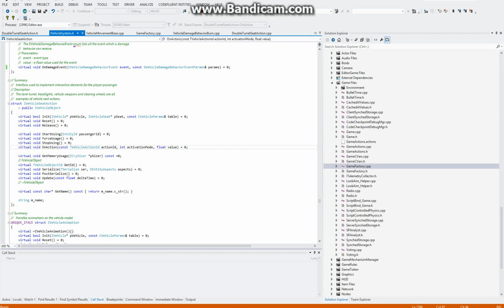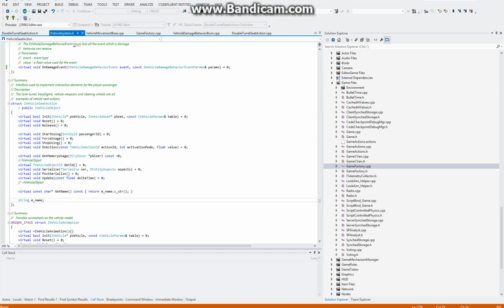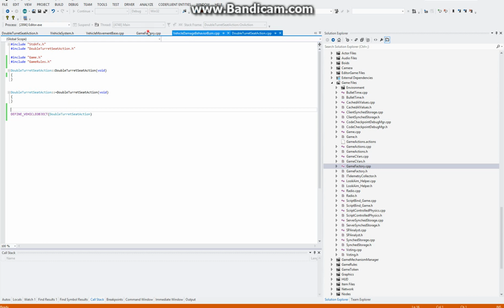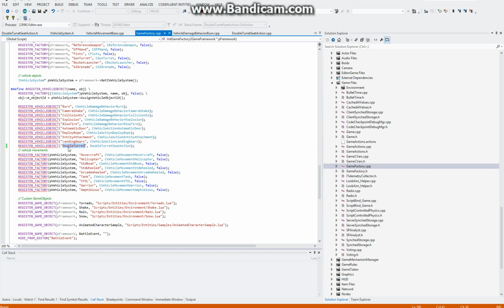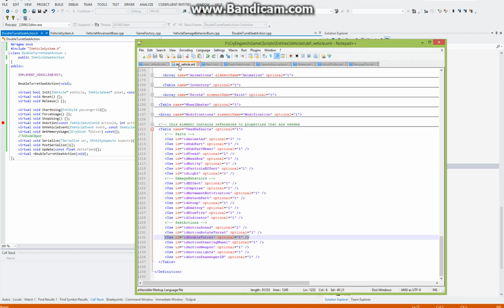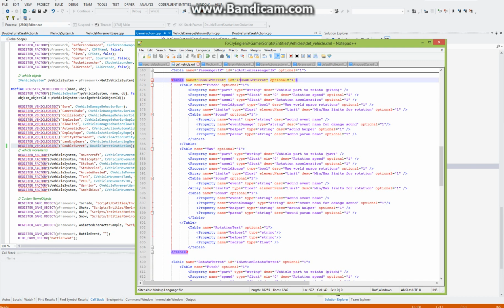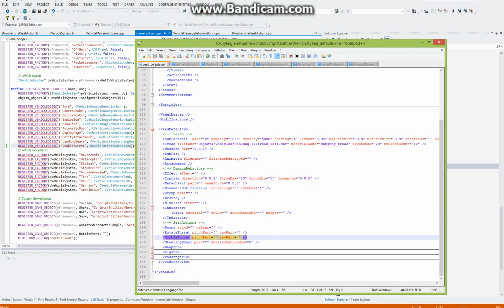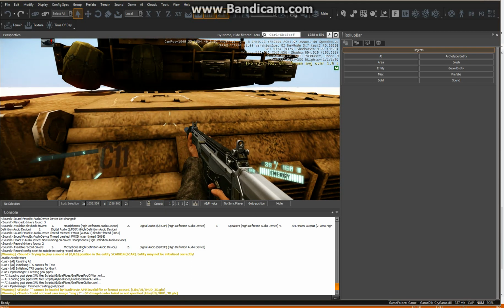CryEngine 3 SeatAction tutorial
how to implement your own seat action.